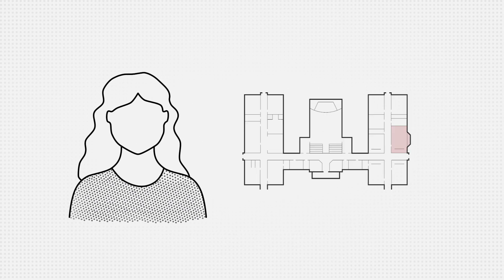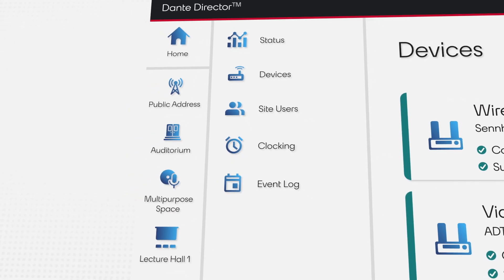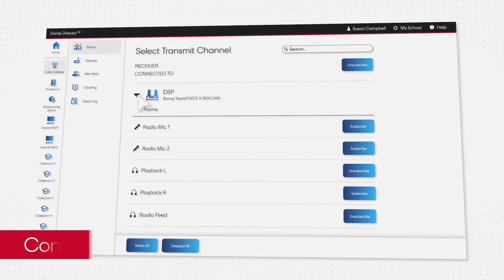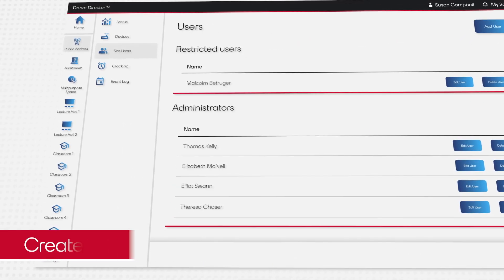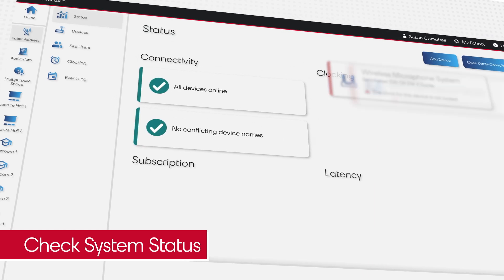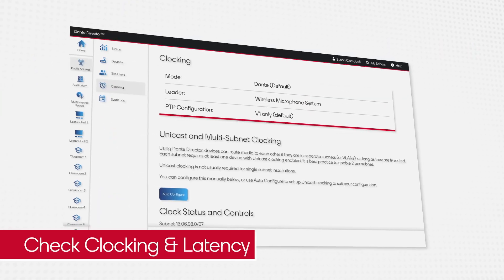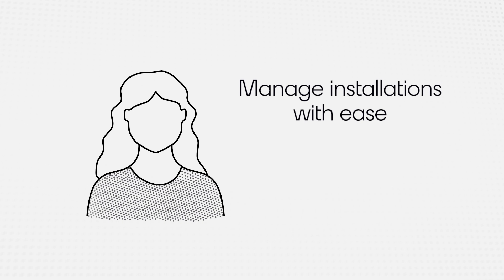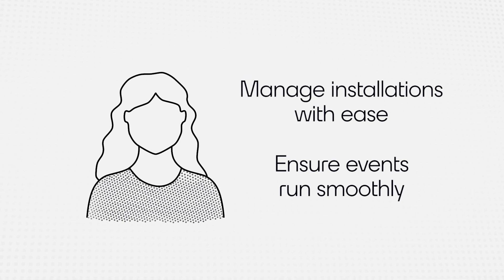Dante Director for Education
Managing AV technology across any-sized campus can be a challenge. With curious students, inexperienced staff, and equipment dispersed across a wide area, keeping everything running smoothly requires efficient management. Dante Director gives IT managers the ability to connect, diagnose and resolve issues remotely, saving time and your sanity.

Try Dante Director with your network with a free 30-day trial